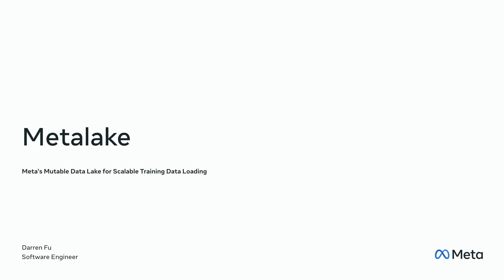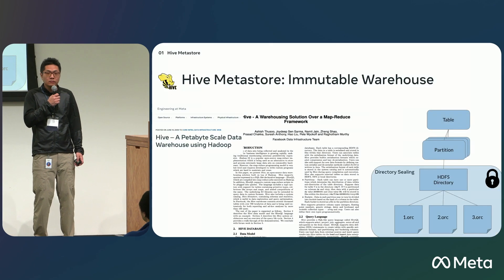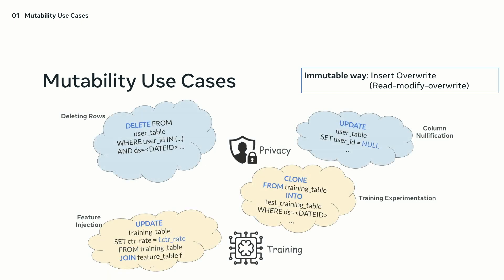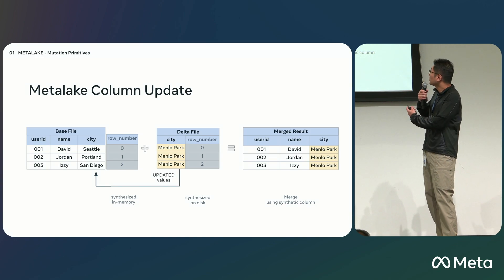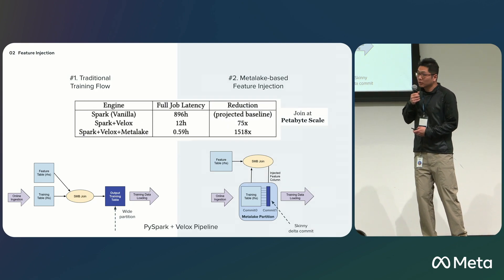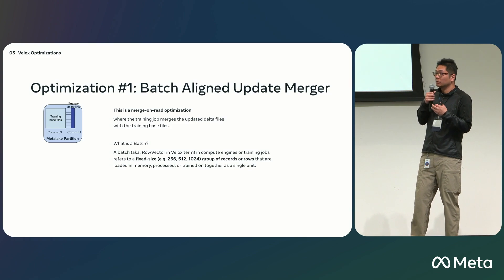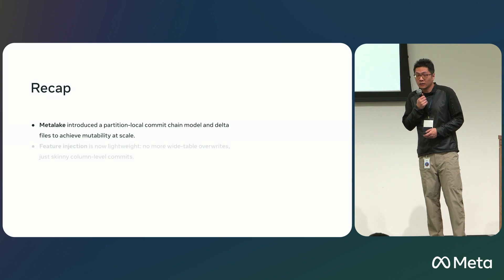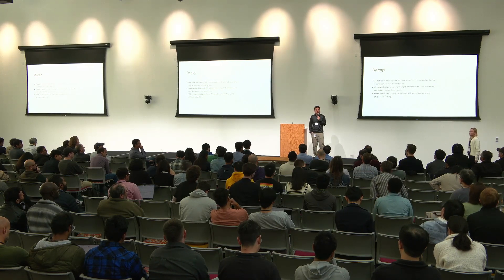Metalake - Meta’s Mutable Data Lake for Scalable Pre training Data Loading - Darren Fu, Meta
While off-the-shelf data lake solutions provide robust management for large datasets, Meta faces unique efficiency challenges, such as efficiently merging full-column updates at petabyte scale. Metalake, Meta’s internal mutable data lake, is designed to address these needs, enabling logical deletes, efficient rich update semantics, all while optimizing compute efficiency.

In this talk, we’ll dive into how Metalake, powered by Velox and PySpark, accelerates feature injection pipelines and scales model training with minimal compute overhead. We’ll present how Velox-based optimizations like shallow copy partitions, auto compaction, and encoding preserved merge-time rebatching eliminate traditional join performance bottlenecks, and significantly reduce compute costs.